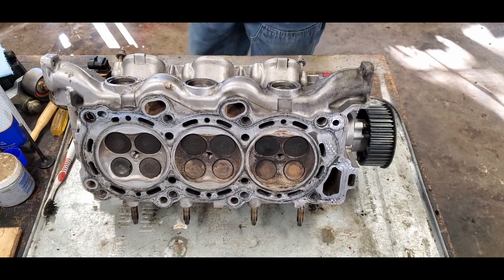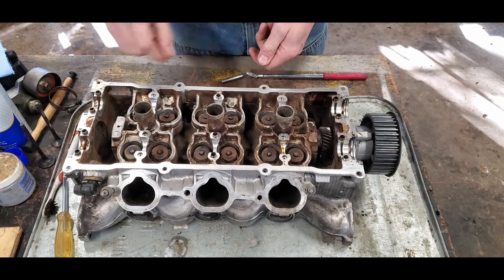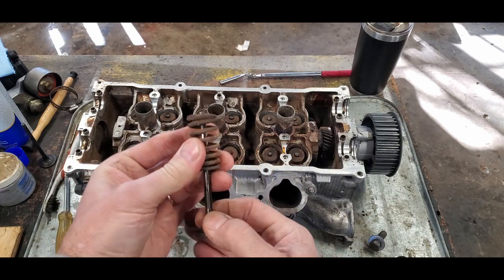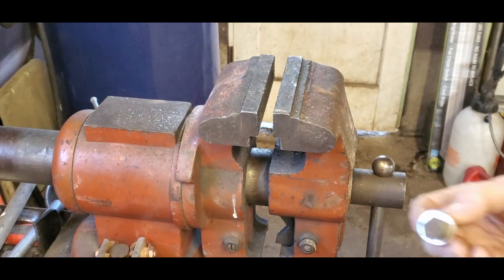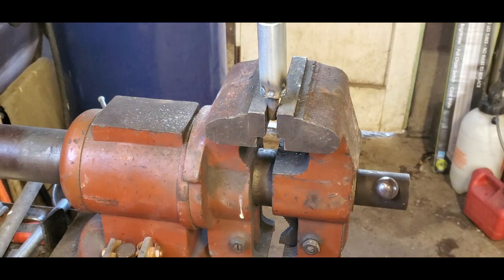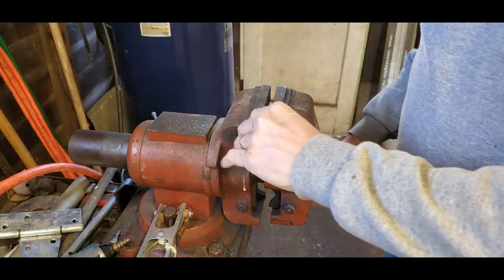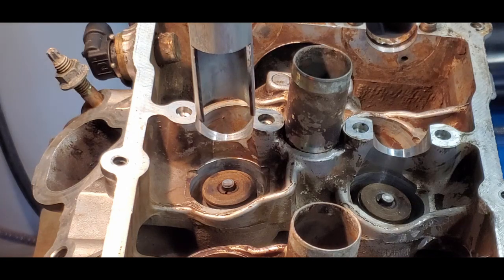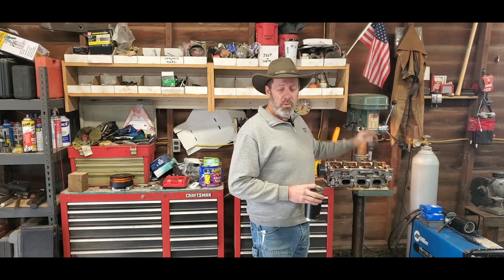DIY Valve Spring Compression Tool for CHEAP!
I need to remove valves from a cylinder head, but don't have a spring compression tool. Soo. I built my own! (you can too...)